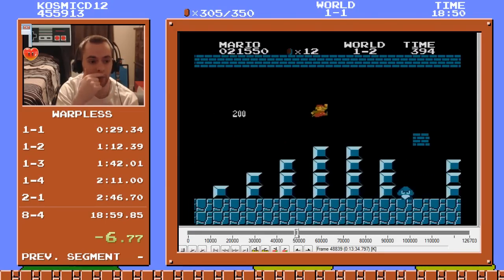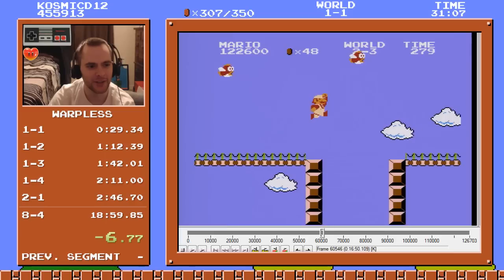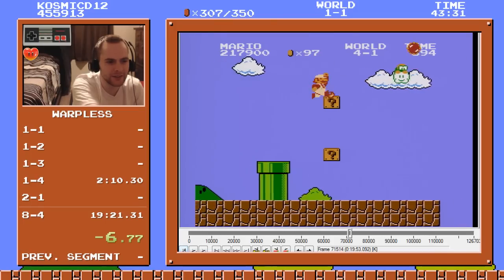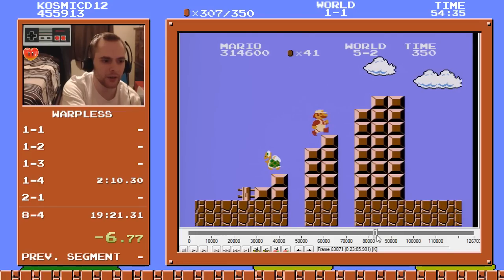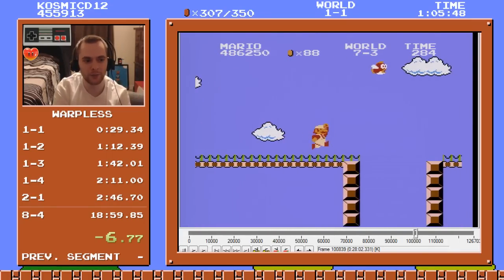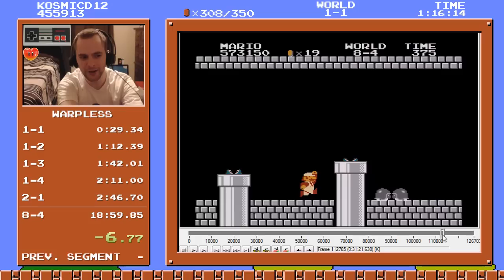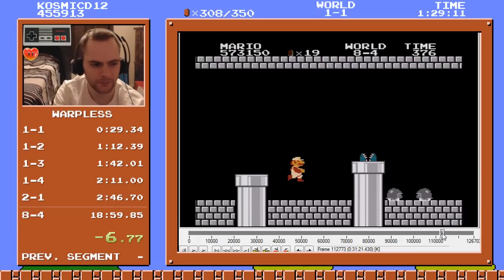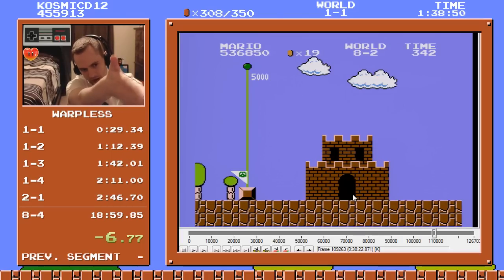SMB1 18:59 WR Commentary/Analysis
My commentary/analysis/breakdown of all that went into the 18:59 warpless run, and possible places to improve! There's a cut around 20 minutes in because I was having technical difficulties. I cut them out so you didn't have to watch them :) Enjoy!